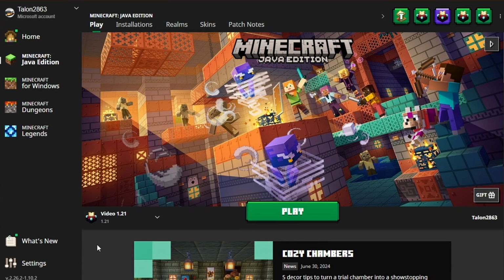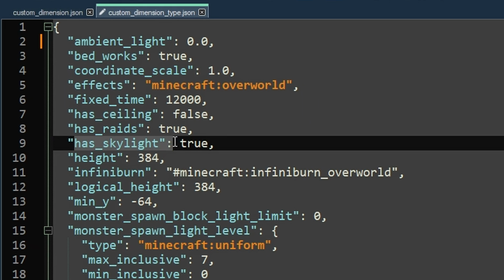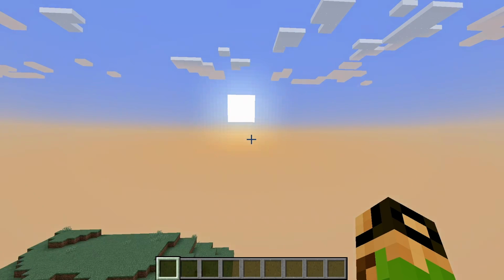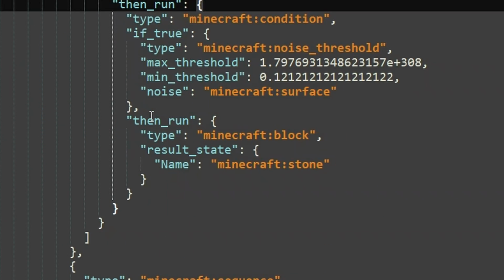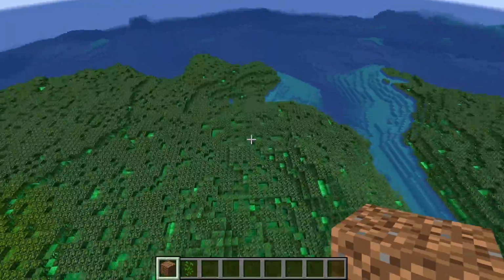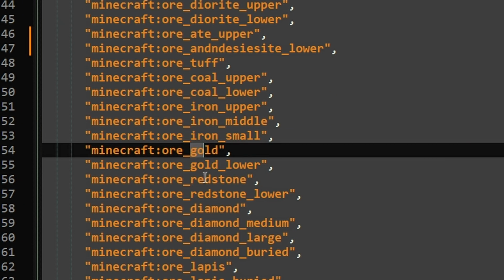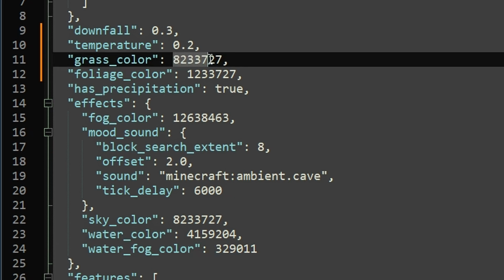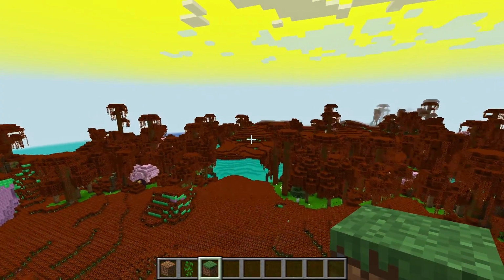How to Make Your Own Custom Dimension in Minecraft 1.21-1.21.10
You want to make your own dimension? You're in the right place. We'll talk about dimension files, dimension type files, noise settings, and biome files, and I'll point out how to modify each one. We'll change default blocks, dimension rules, change biome grass color, and add mob spawning in. There's a lot to cover, so I've provided a template datapack below.

Resources (in video order):

Tp to Dimension: /execute in NAMESPACE:YOUR_DIMENSION_NAME run tp @s ~ ~ ~

Chapters:
00:00 Prep Work
00:40 Custom Dimension File
01:49 Getting to Your New Dimension
03:15 Dimension Type File
05:44 Dimension Noise Settings (Block Placement)
06:38 Output Log Error Example
07:14 Dimension Noise Settings (cont.)
12:49 Surface Rule Heads-Up
14:23 Biome-Specific Noise Settings
16:19 Biome File Carvers
17:16 Biome Features
20:41 Biome Effects
22:55 Biome Mob Spawning
24:10 The Most Unique Custom Dimension